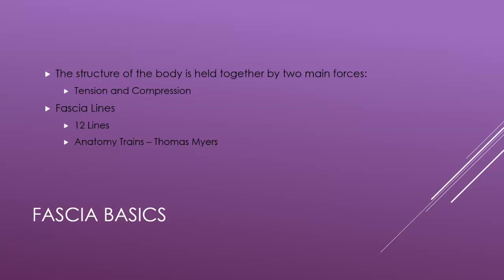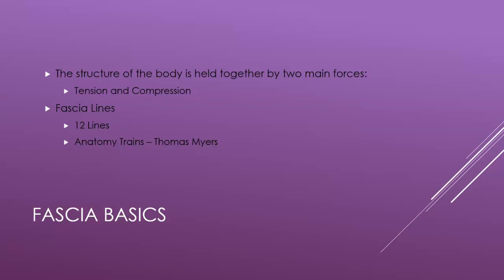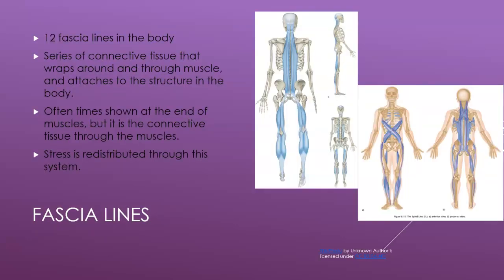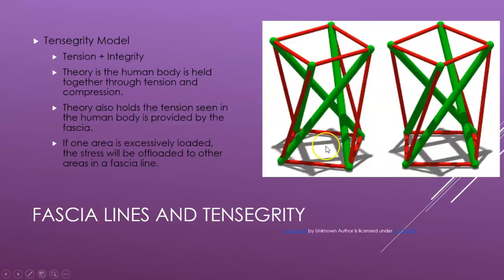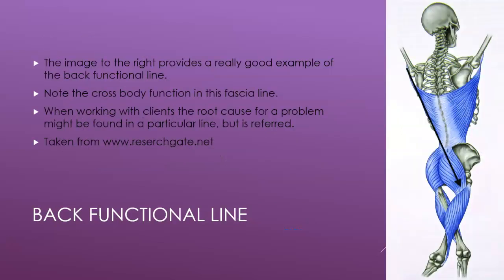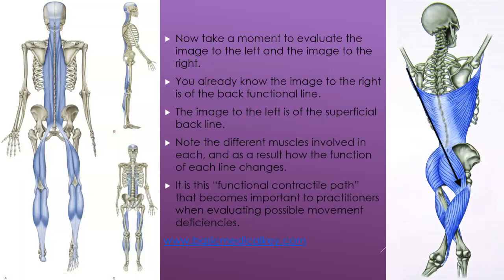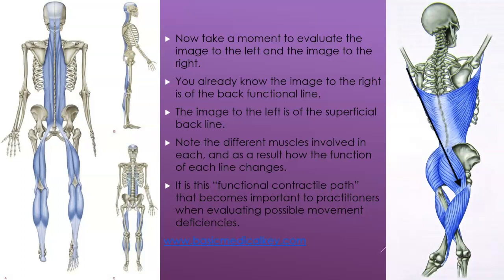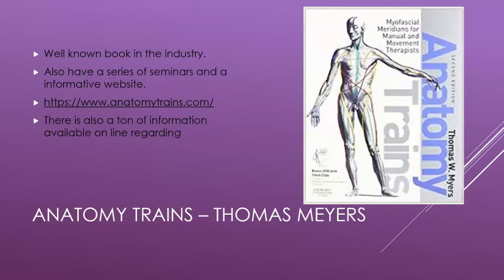KIN231 Flexibility Video 2 Fascia and Tensegrity